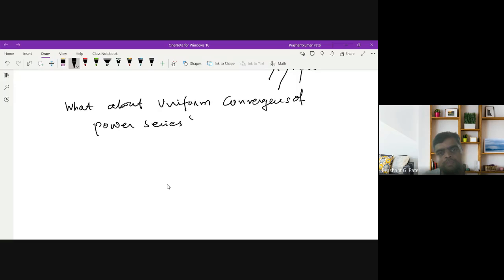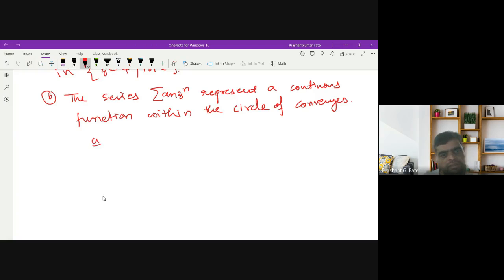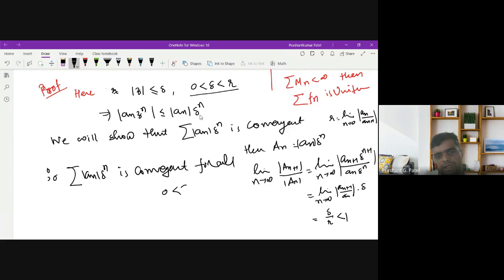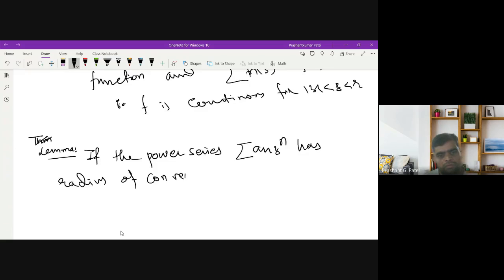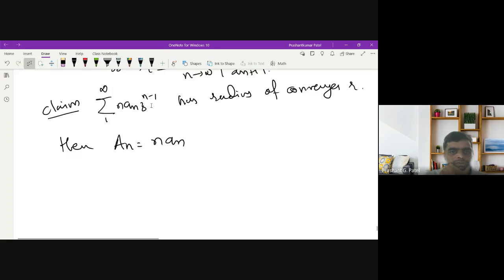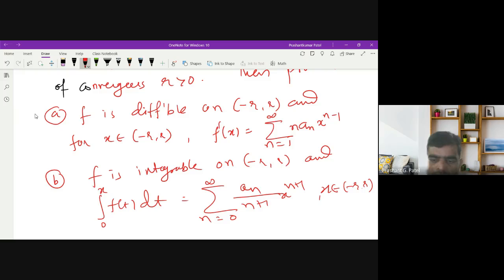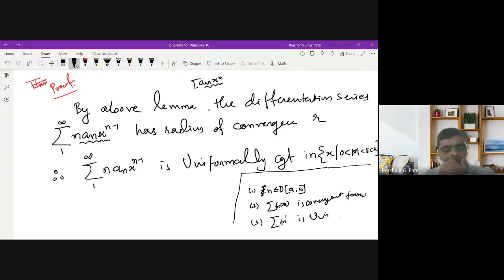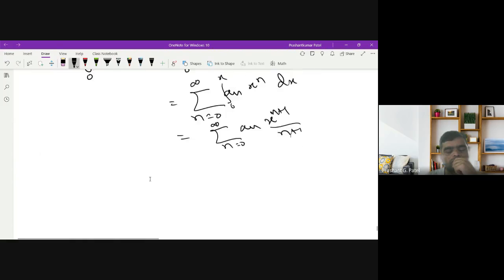Uniform convergence of Power series | Analysis | BSc Mathematics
In this lecture, we have discussed uniform convergence of power series, so term by term differentiation and integration is possible.